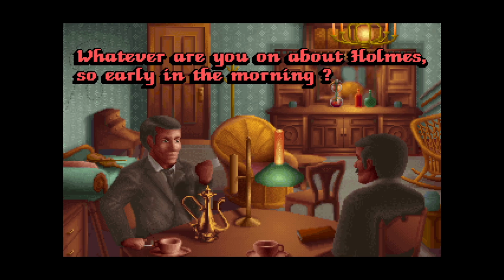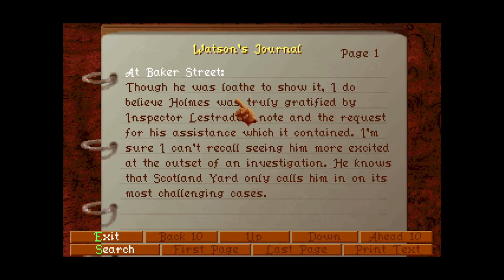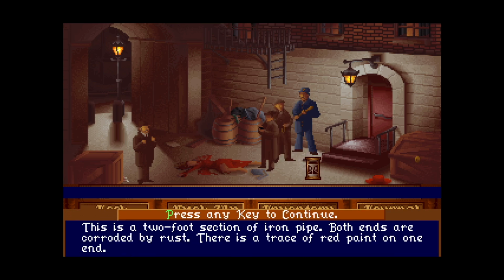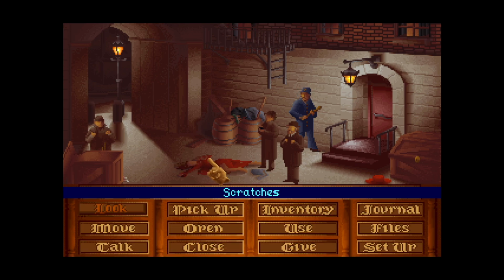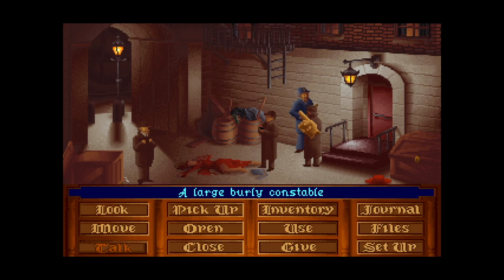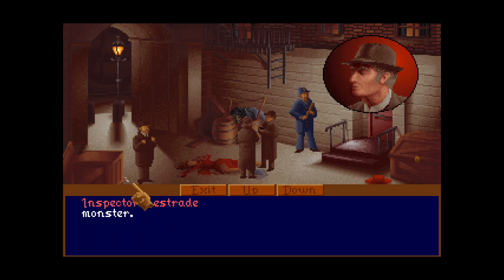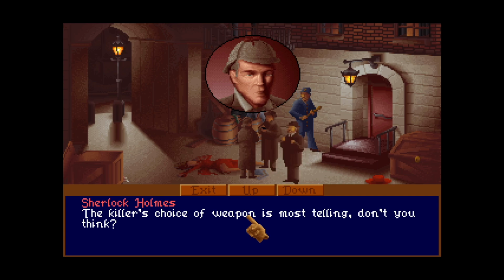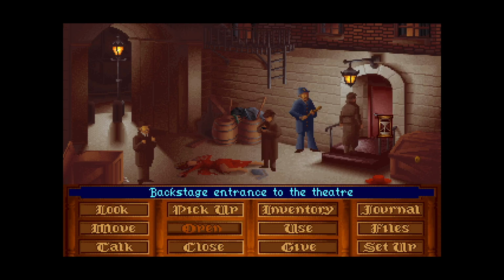The Lost Files of Sherlock Holmes: The Case of the Serrated Scalpel • Part 1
If you're enjoying the the game alongside me I recommend you support the incredible resource that is The Internet Archive. There you can find many old games and software that have otherwise been abandoned: